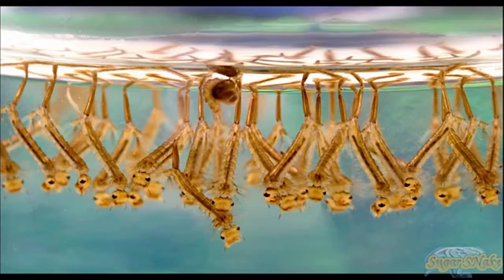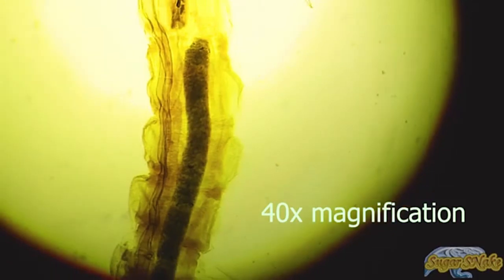Mosquito larva under the microscope Larva structure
The life cycle of mosquitoes includes four stages of development: egg → larva → pupa → imago, or adult. Let us examine the larva stage under a microscope. Detailed body structure of a mosquito larva. The magnification of the microscope is consistent: 40x, 100x, 400x.